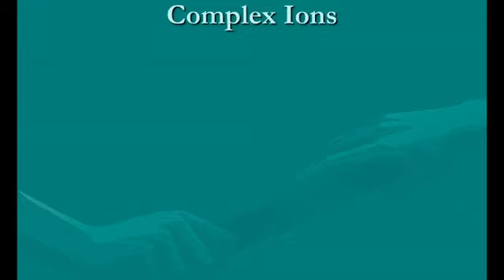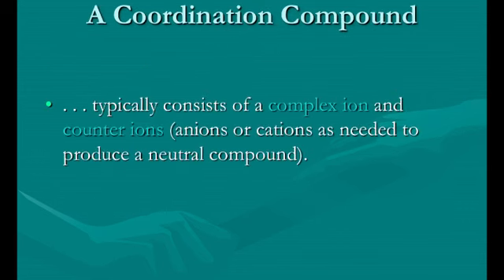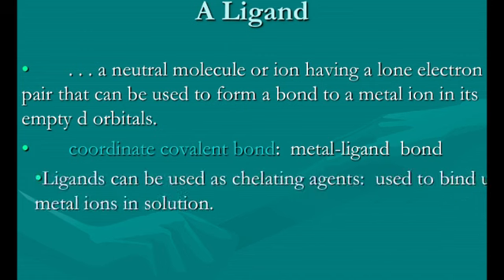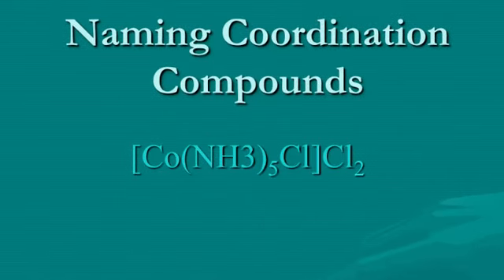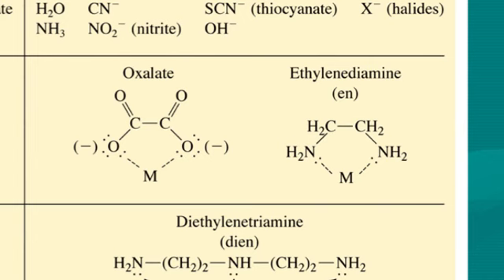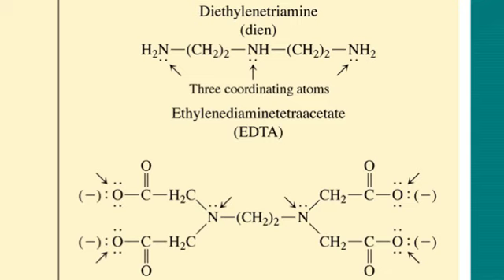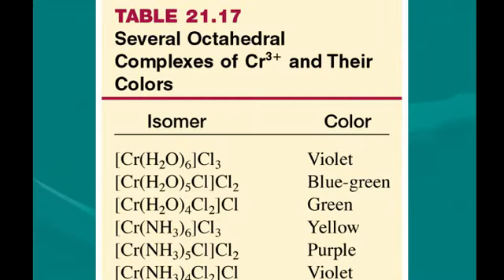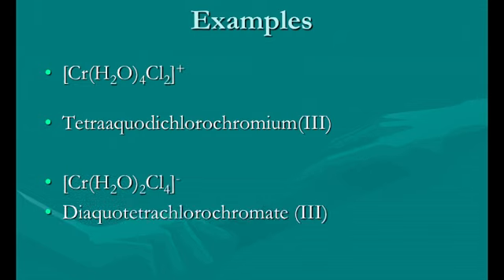AP Chem podcast 04 6